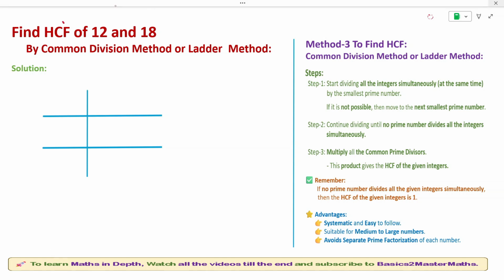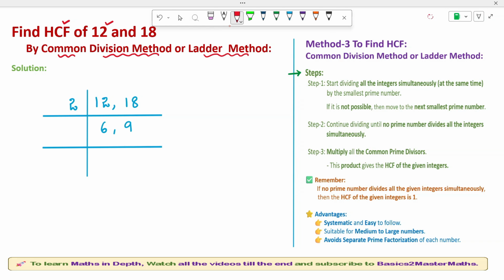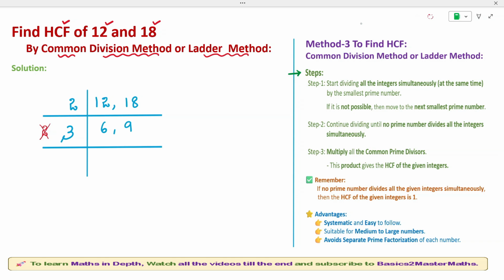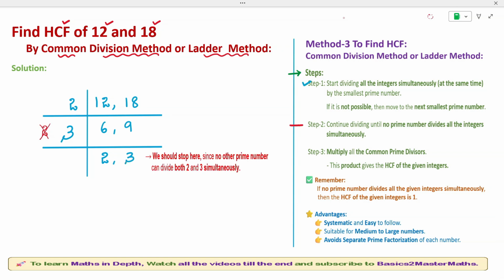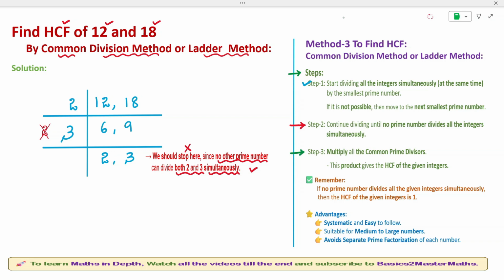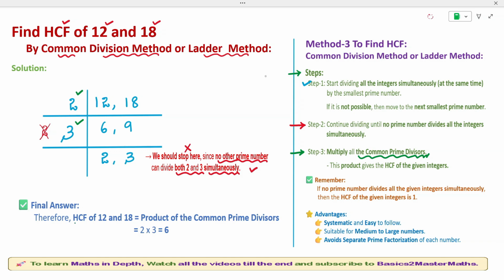How to Find HCF of 12 and 18 by Common Division (Ladder) Method Quickly | Step-by-Step | Easy Trick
How to Find HCF of Two Numbers by Common Division Method | Example: 12 and 18
How to Find HCF(12, 18) Easily | Common Division Method Explained
How to Find HCF of 12 and 18 | Common Division (Ladder) Method | Step-by-Step
HCF of 12 and 18 Easily | Common Division Method Explained